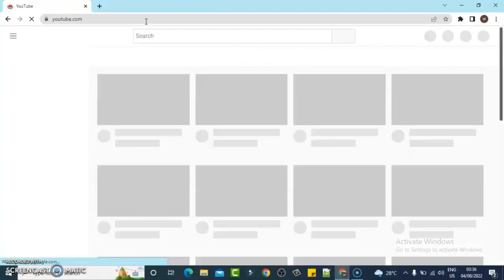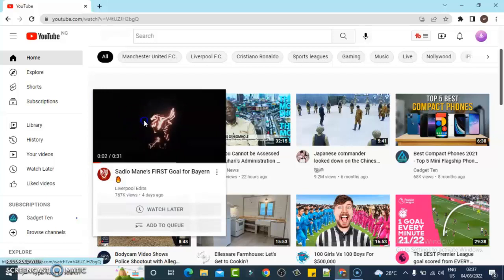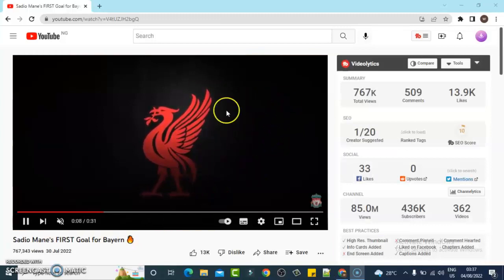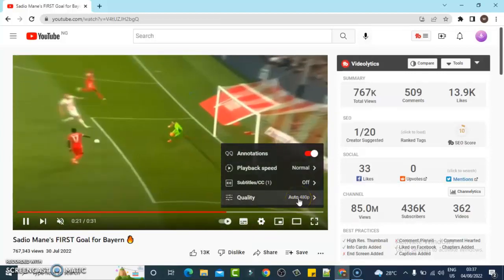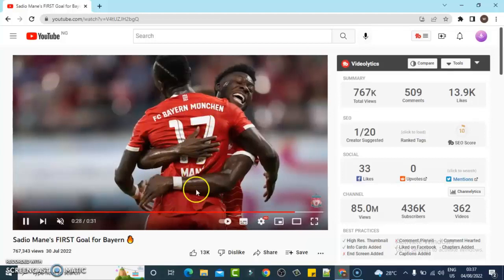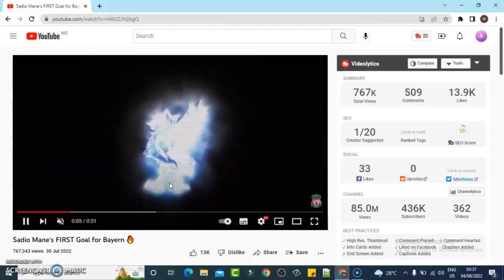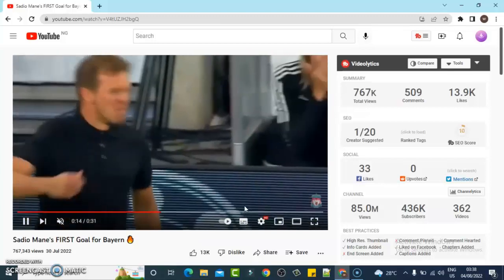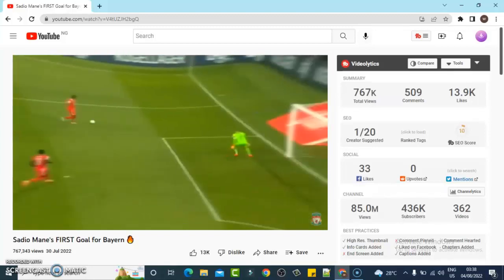How To Change Youtube Video Quality on PC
In this video you will learn How To Change Youtube Video Quality on PC, when you are wathcing videos on youtube you can chnage it to your preferred video quality option and the displayed options will depend on the device you are using to watch the video.